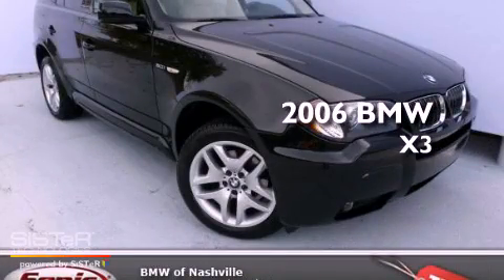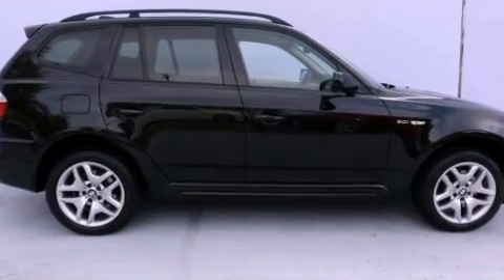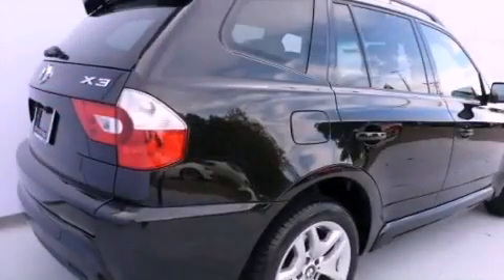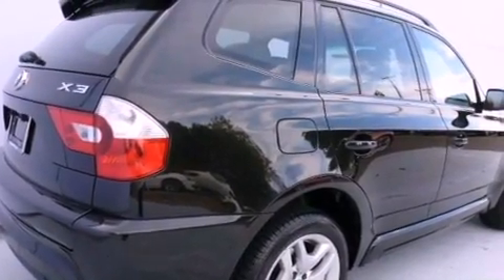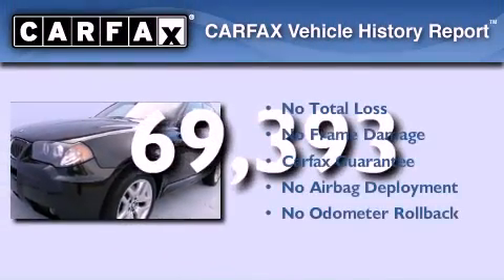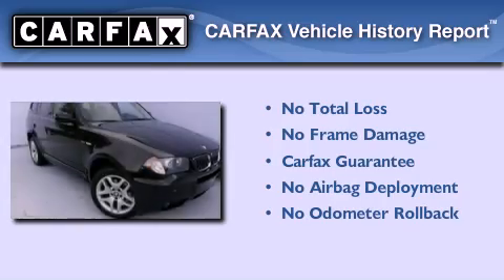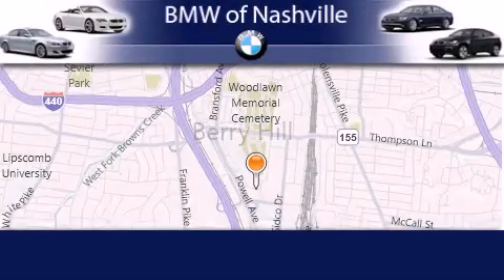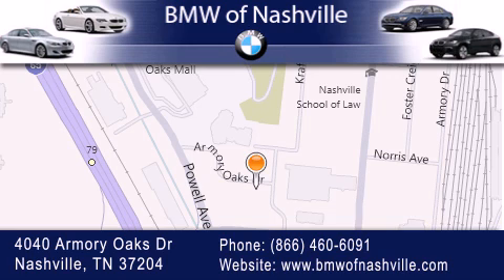2006 BMW X3 Nashville TN 37204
Year : 2006
 Make : BMW
 Model : X3
 Engine : 3.0L I-6 cyl
 Trans . : Automatic
 Exterior : Black
 Miles : 69,393
 Interior : Beige

 Used 2006 BMW X3 Nashville TN